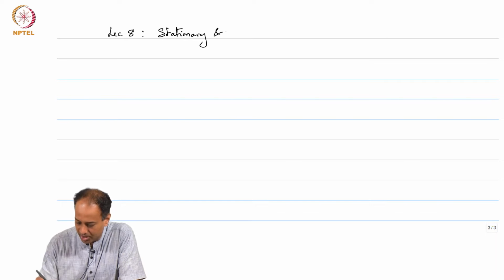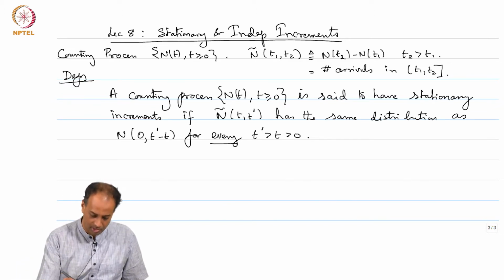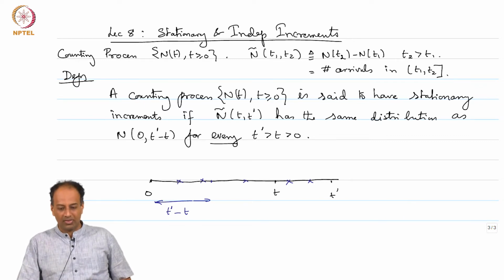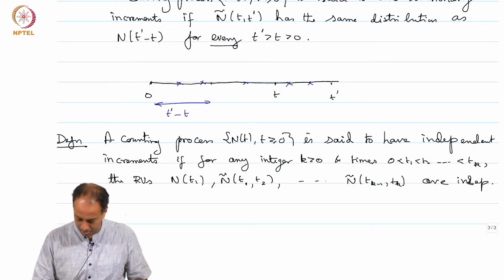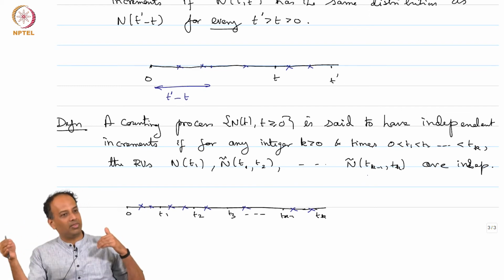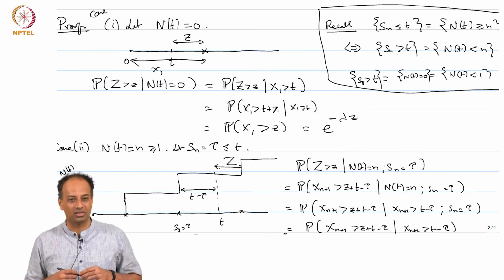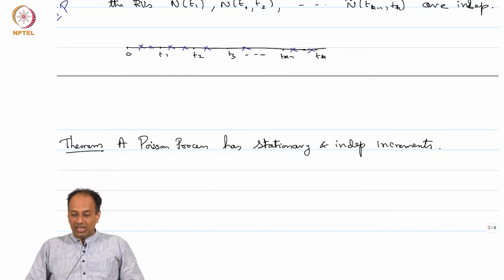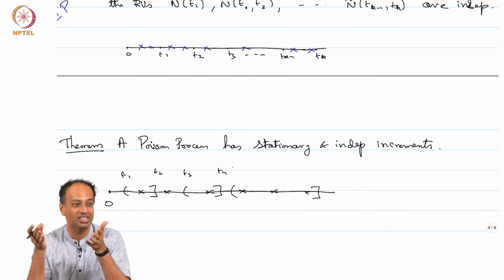mod01lec08 - Poisson Process-Increment properties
stationary increment property, independent increment property